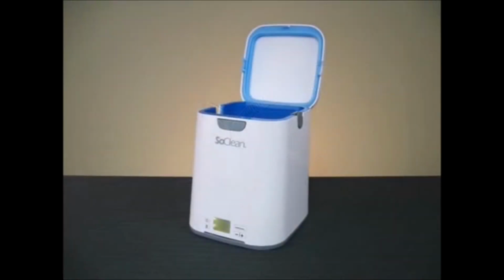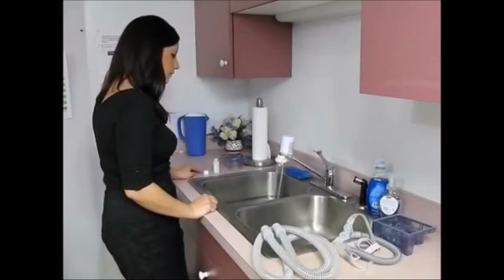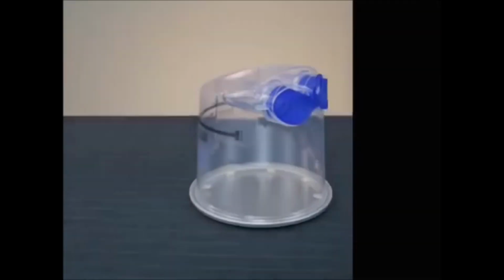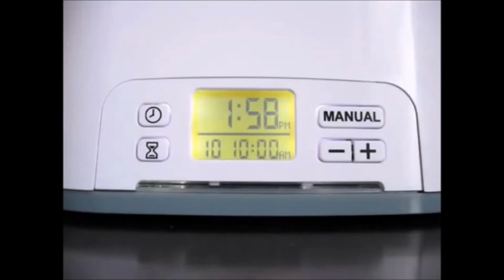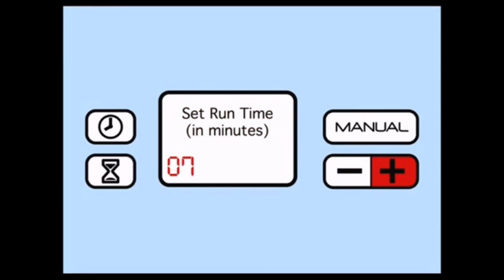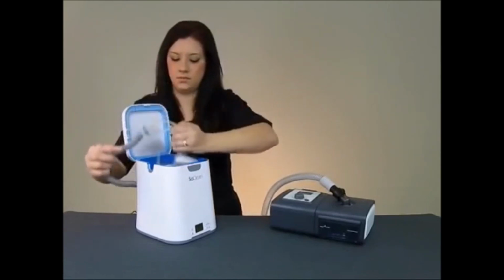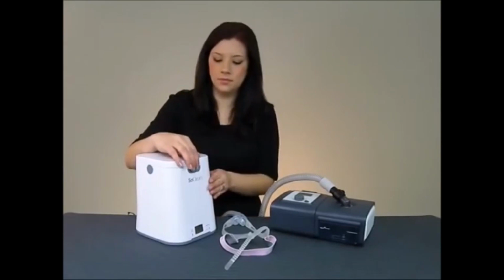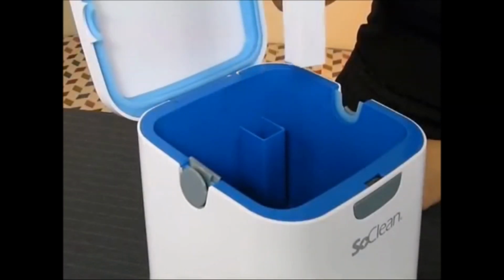SoClean CPAP cleaning machine - User Manual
SoClean machine is the quickest, safest, most effective way to clean your CPAP equipment. SoClean CPAP machine kills 99.9 % of CPAP germs, molds and bacteria in your mask, hose and reservoir. No disassembly, no water and no chemicals required.

CPAP machine is easy to use and cleaning your CPAP it should be the same. With SoClean machine, confusion regarding how to clean CPAP machine is addressed. SoClean CPAP machine removes all the hassle of cleaning the CPAP machine thus patients does not need any chemical,extra water or disassembling the equipment to accomplish the cleaning process. But the best part is patients do not need to concern about compatibility as the interior chamber accommodates a wide range of mask types and connects to most brands of CPAP equipment (an adapter may be necessary or recommended for a handful of select models). CPAP, BiPAP and AutoPAP machines as one of the different sleep apnea treatment is exactly what SoClean CPAP machine is well-matched.